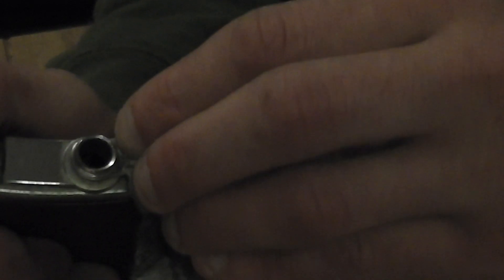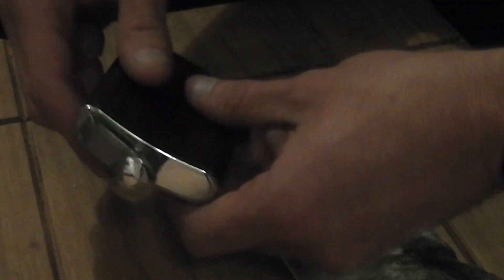CLEANING AN OLD HIP FLASK WITH A MIRACLE CLOTH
Just cleaning an old hip flask with a miracle cloth,i use this cloth on my knifes to it works very well.